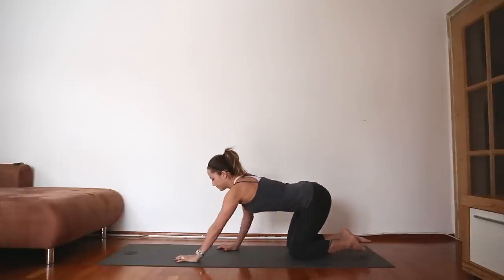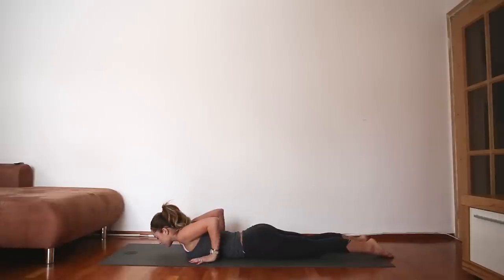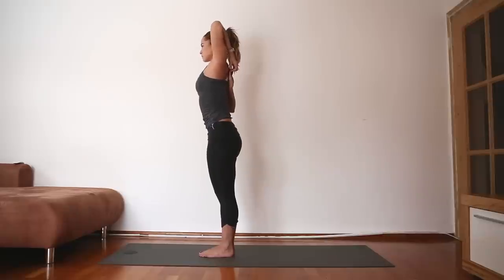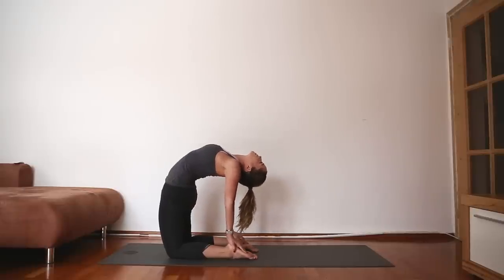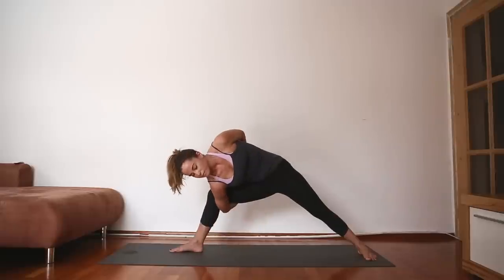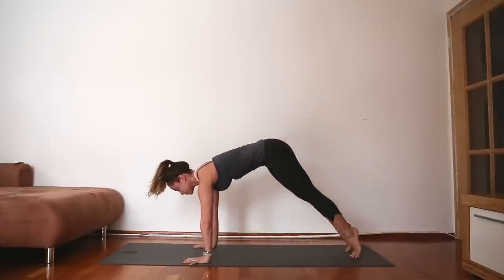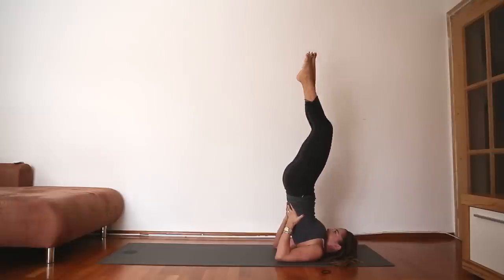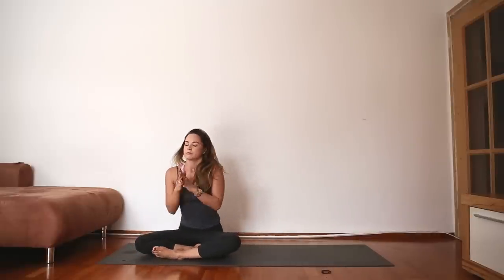30 Minute Power Yoga - Heart Opening Practice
This is a 30 minute instructional yoga video that is best suited for an intermediate level. Not recommended for total beginners. It works the chest and hip flexors with backbends and a powerful vinyasa flow.